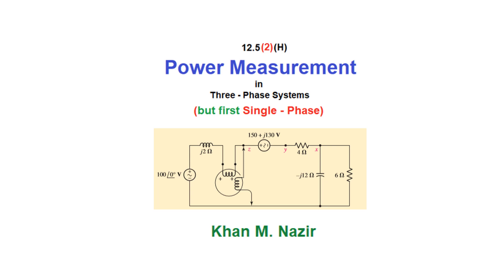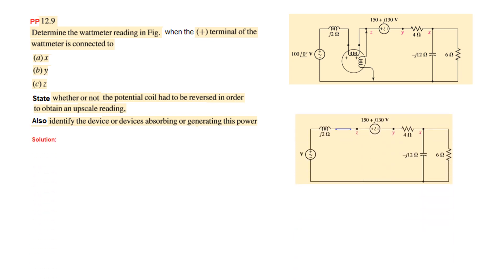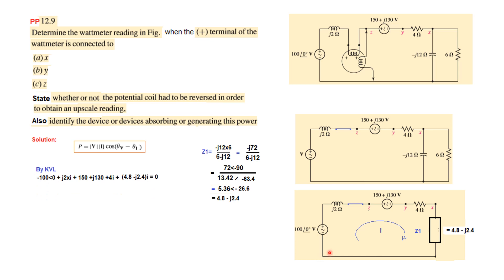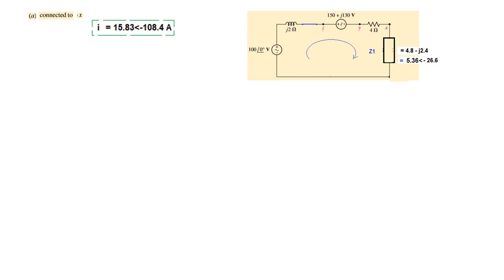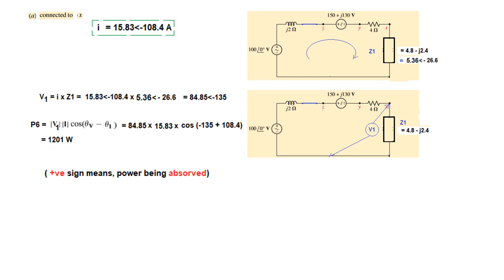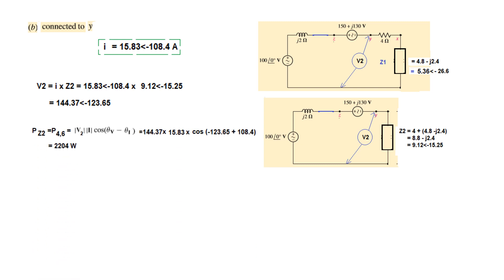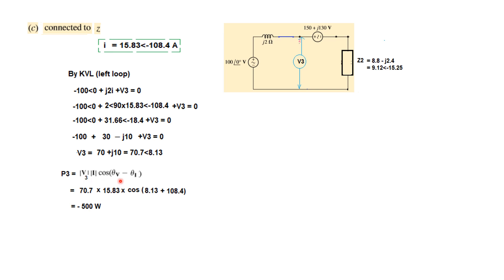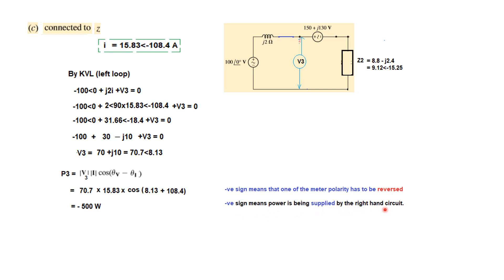(English)ENA(H) || Practice 12.9 || Power Measurement in a Single-Phase system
ENA 12.5 (2)(English) (Hayt)
Power Measurement in a Single-Phase system, with watt-meter
Hayt  Practice Problem 12.9
The problem states:
 Determine the wattmeter reading in Fig. 12.24, state whether or not
the potential coil had to be reversed in order to obtain an upscale reading,
and identify the device or devices absorbing or generating this power.
The (+) terminal of the wattmeter is connected to (a) x; (b) y; (c) z.